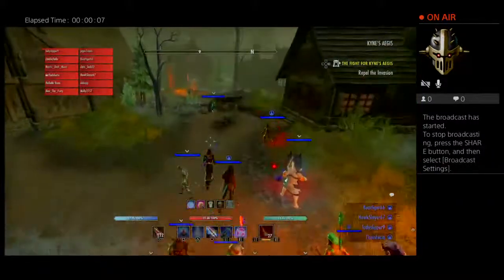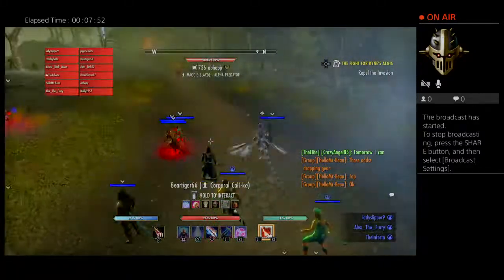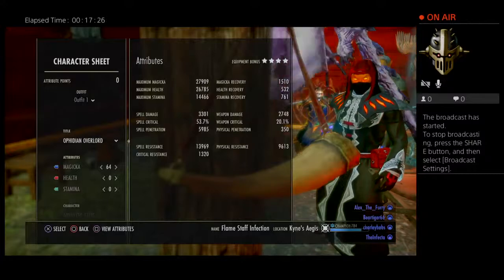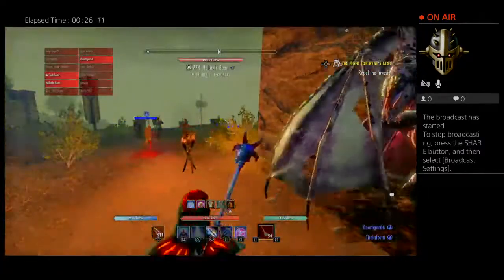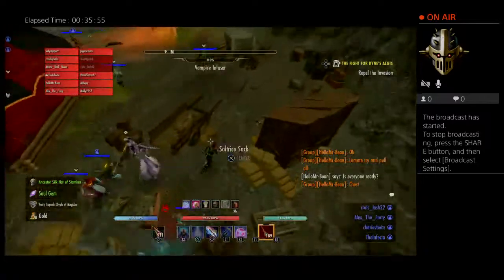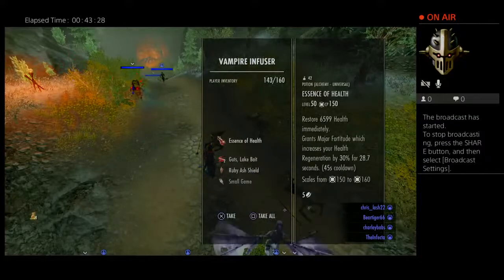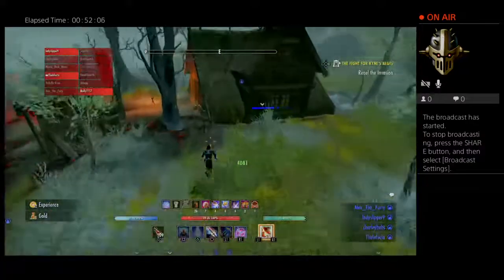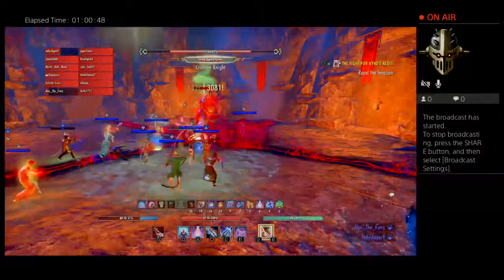Devil's Advocates NKA Training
Walkthrough of NKA